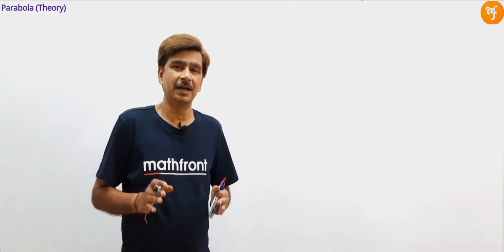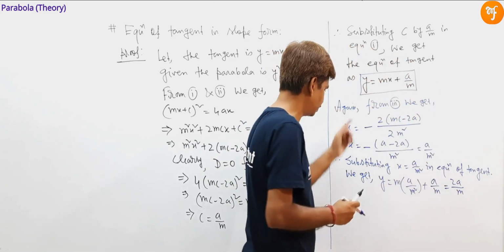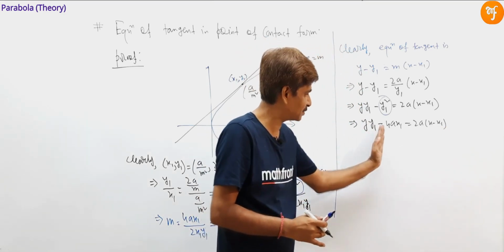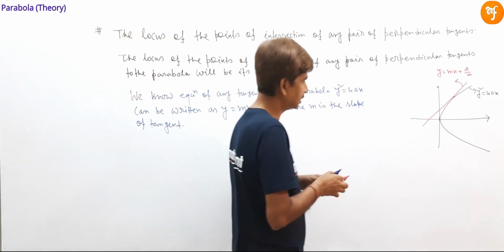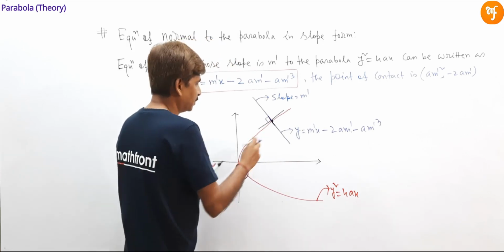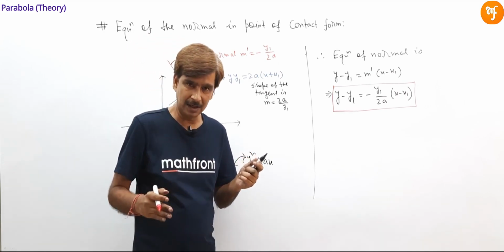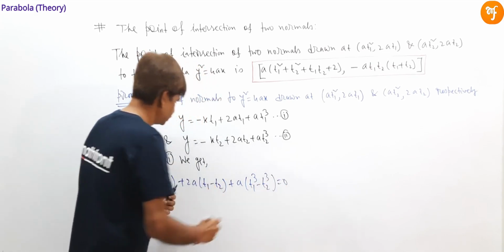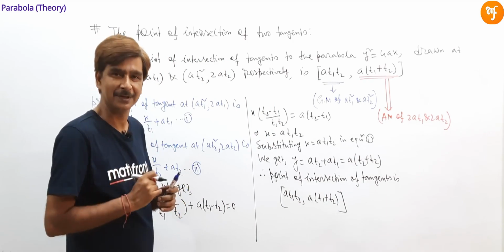Concept of Parabola, Lecture - 2 by Anish Dhar Sir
This video is part of a session by Anish Dhar Sir explaining to students about Concept of Parabola. Mr. Anish Dhar is the co-founder of Mathfront Solutions Pvt Ltd. He has experience of more than 15 years in the field of training for JEE Mains/Adv, KVPY, and Math Olympiad. The motto of this channel is to help students clear their concepts on crucial parts of each topic in the field of competitive Mathematics.